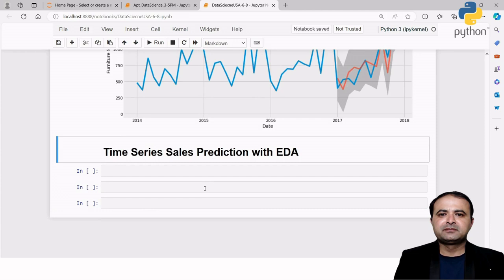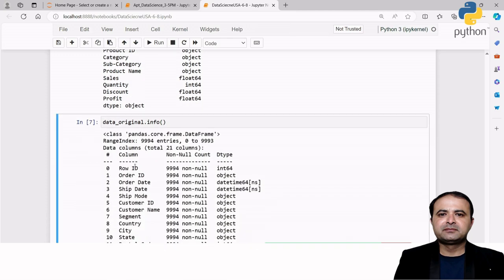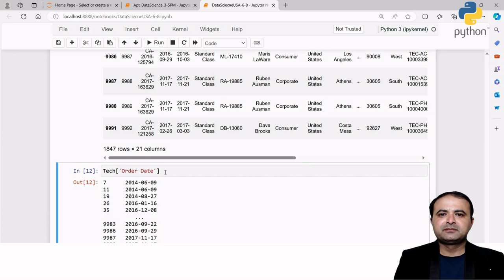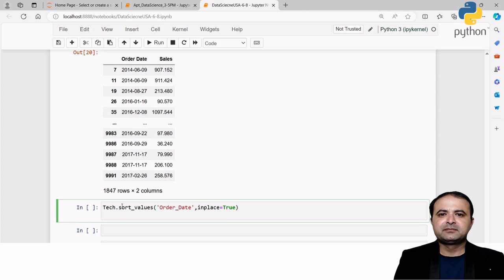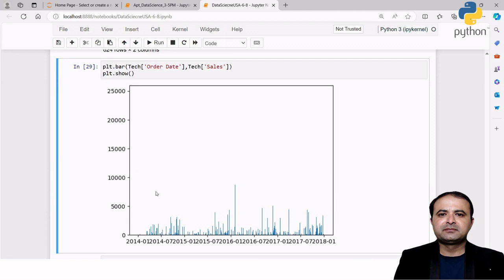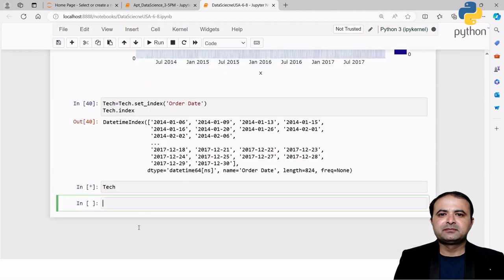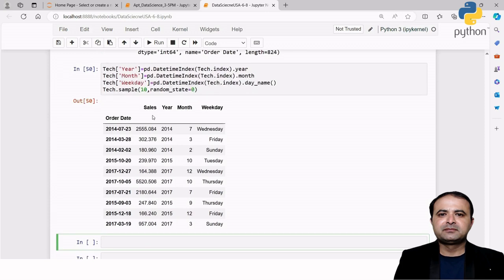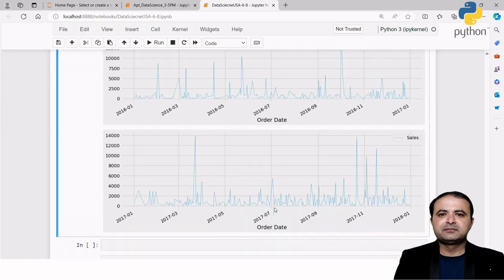Python Data Science: Time Series Analysis & Exploratory Data Analysis (EDA)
Dive into Python Data Science with this comprehensive Time Series Analysis and Exploratory Data Analysis (EDA) tutorial! In this video, we'll explore essential techniques for analyzing time series data and performing detailed exploratory analysis to uncover insights.

Key techniques for handling time series data
Performing Exploratory Data Analysis (EDA) in Python
Visualizing trends, seasonality, and patterns
Whether you’re a beginner or looking to refine your skills, this video provides valuable insights and practical examples to enhance your data science toolkit.